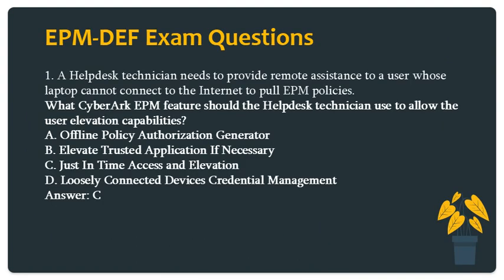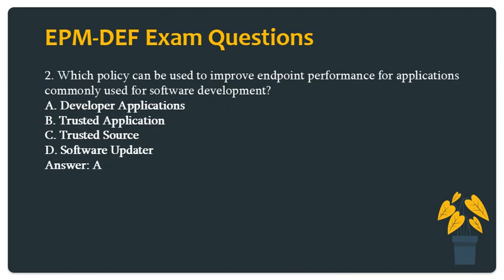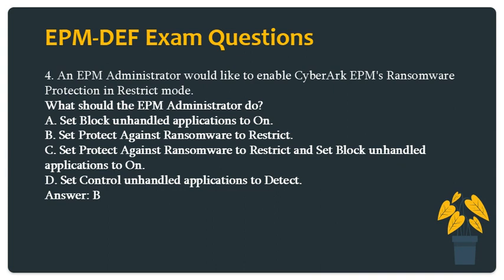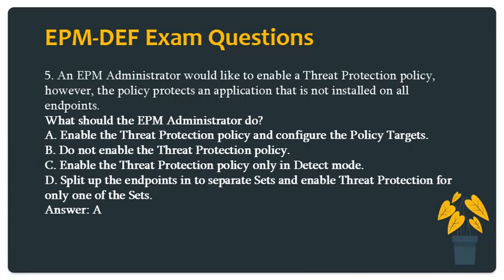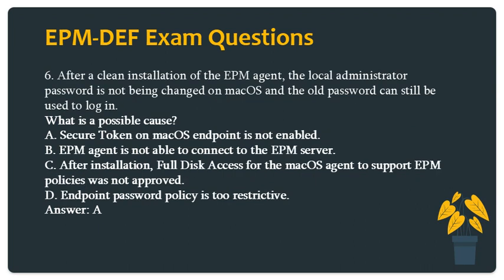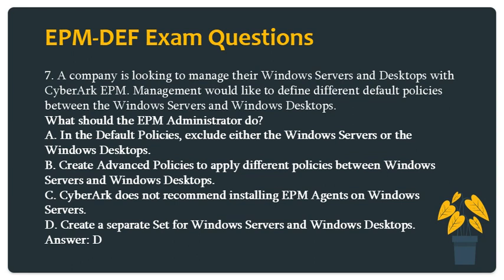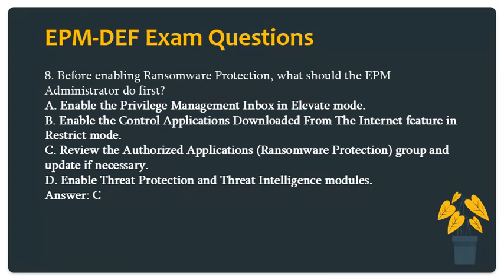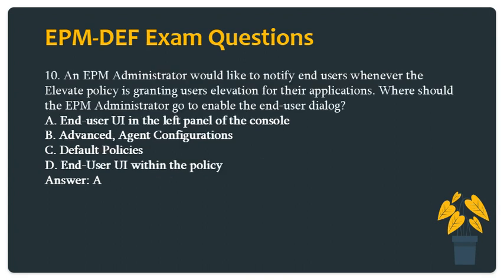[2023 Updated] CyberArk Defender - EPM EPM-DEF Exam Questions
CyberArk Defender EPM certification is an essential credential for professionals who work with CyberArk Endpoint Privilege Manager solution. PassQuestion provides the latest CyberArk Defender - EPM EPM-DEF Practice Test Questions to help you prepare for your CyberArk Defender EPM certification test. The EPM-DEF practice test questions are designed to simulate the actual certification test and provide you with an idea of the type of questions you can expect in the actual test. PassQuestion EPM-DEF practice test questions cover all the topics that are included in the actual certification test. By studying PassQuestion CyberArk Defender - EPM EPM-DEF Practice Test Questions, you can identify your weak areas and focus your study accordingly.